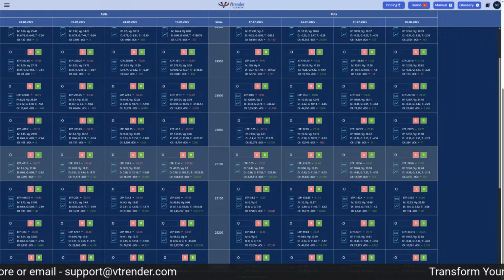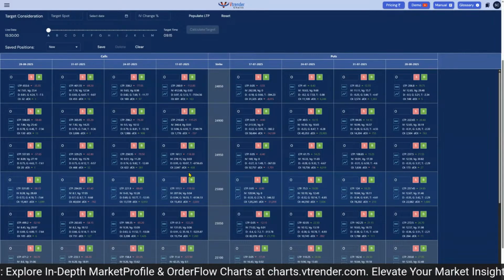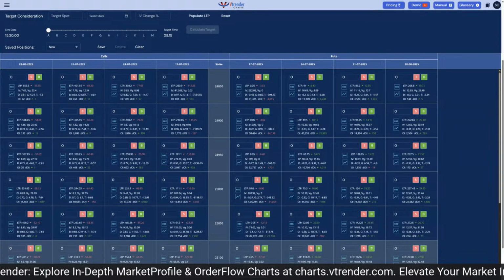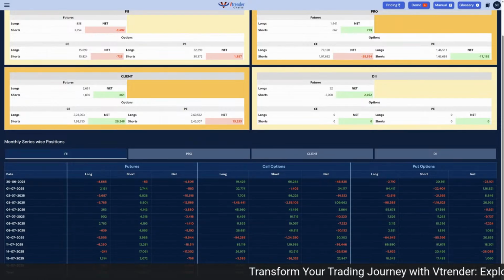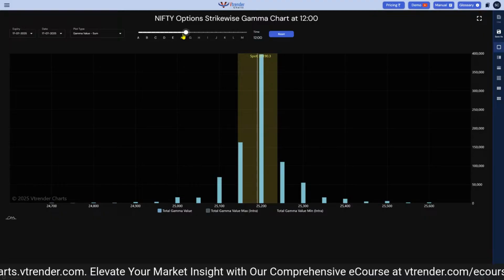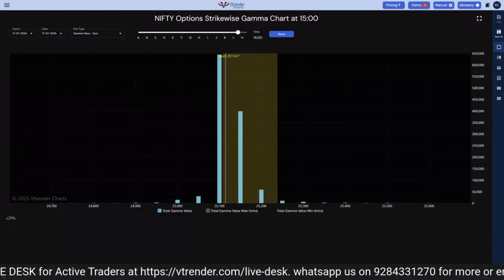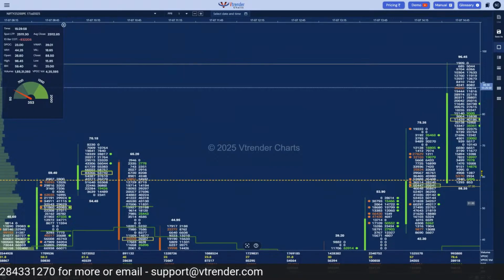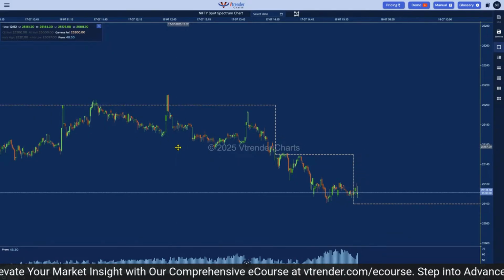Gamma Unlocked: Demystifying Spectrum Walls and Pro Money Moves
This deep dive into “Gamma and the Spectrum Walls” untangles one of the most misunderstood and powerful forces shaping modern options markets. Hosted by Vtrender’s trading experts, the session delivers a comprehensive lesson on interpreting gamma, spectrum walls, and the cues left by institutional participants—often referred to as “PRO money”—that savvy traders use to get ahead of market moves.

The video opens by explaining the concept of gamma: what it means for an option’s risk profile and how it differs from more familiar metrics like delta. Gamma represents the rate of change in an option’s delta for every point move in the underlying instrument. On the practical side, rising gamma often translates into more explosive, nonlinear price action—especially near option expiries or at major technical boundaries called “spectrum walls.”

The instructors then reveal how these spectrum walls—zones where cumulative options open interest or gamma exposure spikes—serve as invisible barriers and magnets for price movement. Major funds and sophisticated players monitor these barriers to defend profitable positions, roll exposure, or even force large “gamma squeezes” that cause rapid, self-fueling market moves.

Viewers are led through examples using live data: how to plot gamma levels, spot overlapping supply or demand with spectrum walls, and interpret when price is most likely to reverse, accelerate, or pause. The educators show how to detect pro money’s footprints as they adjust hedges, enter or exit large trades, and anticipate where the majority of options positions are “underwater” or about to be forced into adjustment.

Practical takeaways include rules for incorporating gamma and spectrum analysis into trade planning:

Using spectrum charts and option open interest to predict price targets and stop zones

Timing breakouts or reversals when price encounters high gamma walls

Understanding the feedback loop between options hedging and spot price volatility

Adjusting position size and risk as gamma exposure builds up near key strikes

By session’s end, traders will no longer see mysterious price surges or retracements as random but as signals—the result of visible, quantifiable forces. This knowledge empowers participants to stop being reactive, instead positioning themselves alongside the real market drivers. Concrete techniques and chart setups are provided for immediate application.